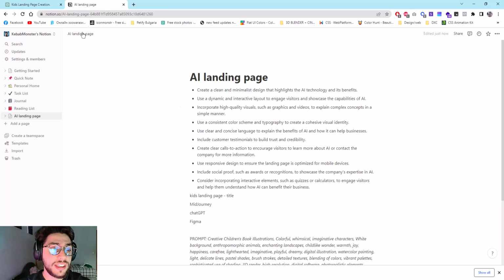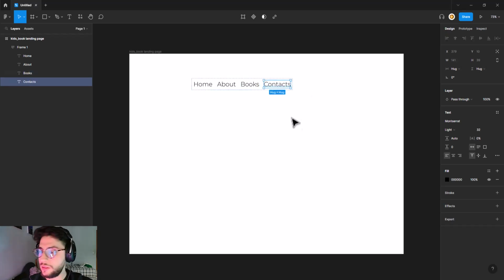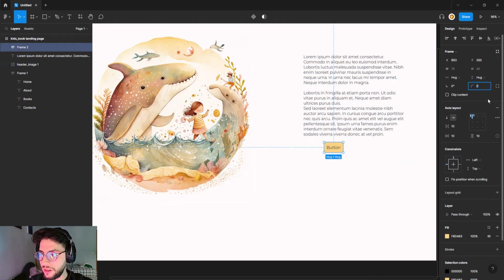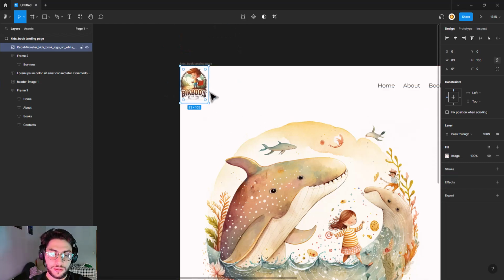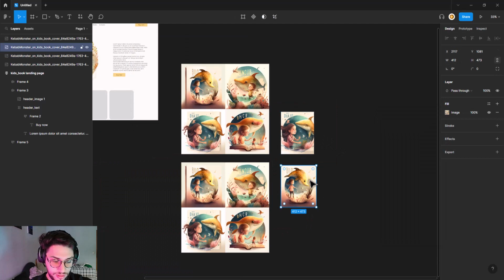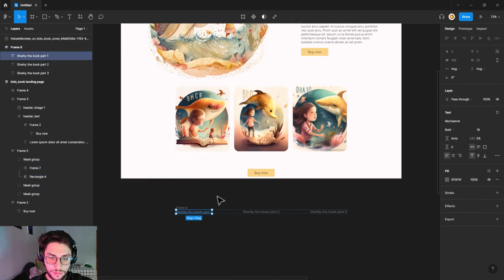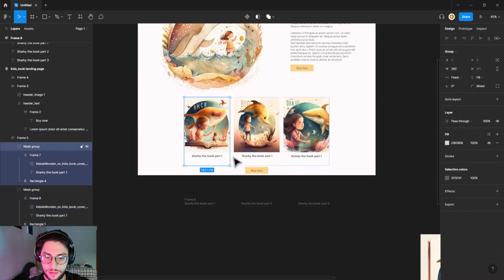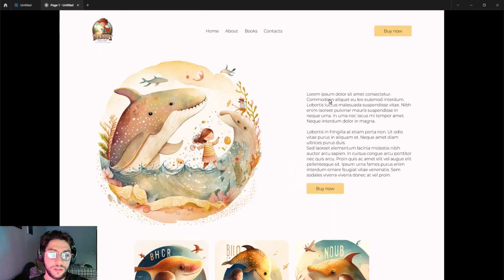FIGMA & MIDJOURNEY LANDING PAGE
In this video, I will show you how to use Midjourney AI and Figma to create a cool landing page for kids books. Midjourney AI is an amazing tool that allows you to generate unique design ideas and elements quickly and easily.

To get started, we'll open up Figma and create a new project for our landing page. Once we have our artboard set up, we'll go to Midjourney AI  and type the prompt to generate cool illustrations for our landing page

For our landing page, we'll choose a fun, playful design that features bright colors, cute illustrations of animals, and an easy-to-use interface that lets kids browse through different categories of books.

Using Midjourney AI has allowed us to create a professional-looking landing page in a fraction of the time it would have taken us to come up with all of these design elements from scratch. Plus, it's given us some fresh, new ideas that we might not have thought of otherwise.

So if you're looking for a way to streamline your design process and create stunning, unique designs quickly, give Midjourney AI a try!

LINKS :
- AI to generate illustrations etc...
- to remove any background of any image
- amazing place to plan and organize
- for any text related questions

©All the content of this channel solely belongs to @@Its_Khaledk